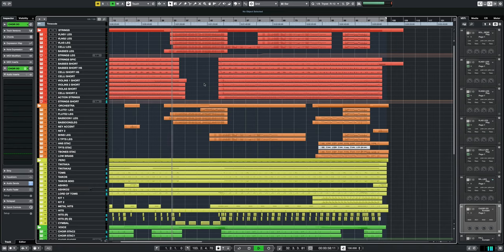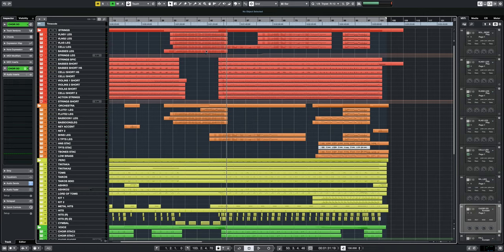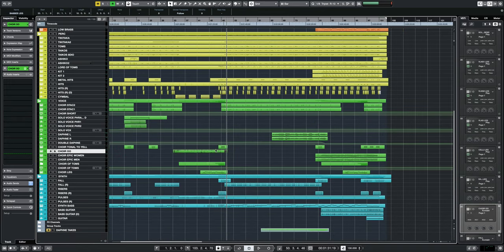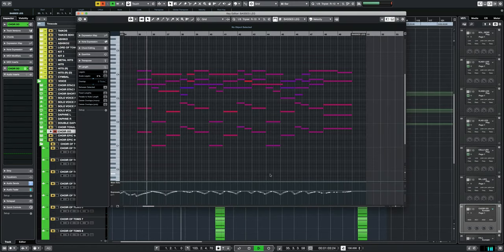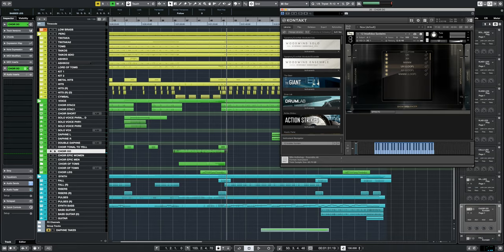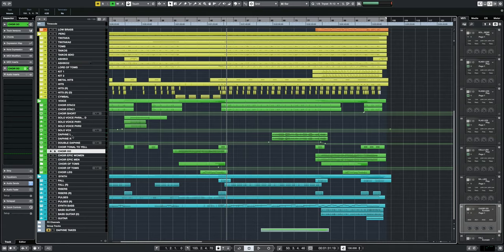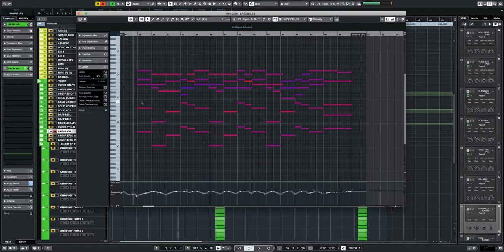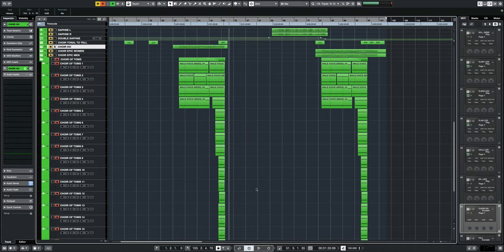Orchestration hacks - Enhancing your choir libraries with a simple trick.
How to add realism and voice leading to your choir sample libraries with a simple method, for which you only need 2 things.

With all the technology that we have available nowadays, the possibilities to create realistic-sounding orchestral mock-ups from home are virtually endless. In a new series, I take you through some hacks I use in my virtual orchestrations, in my efforts to make them sound exactly the way I want them to. These are meant to serve as an inspiration for you to come up with your own hacks, to create your own unique sound.

Software used:
Cubase 10
8DIO Insolidus (My favourite choir library)

How I do my screen recording - Movavi Screen Recorder

Some things in my setup:
Good mic starter set